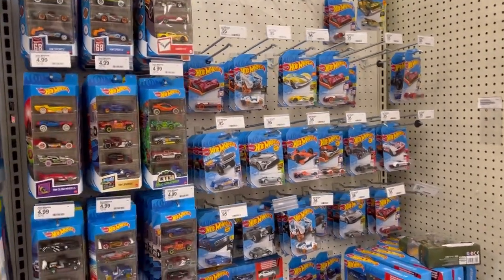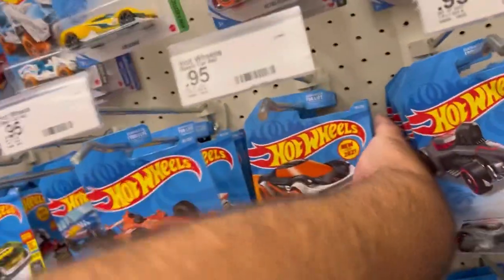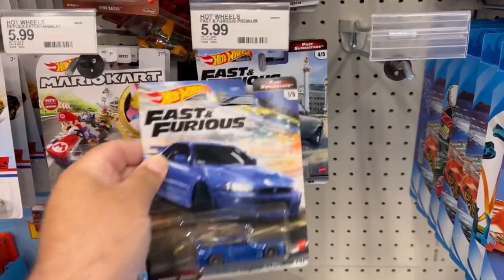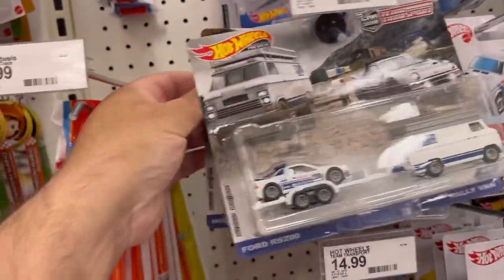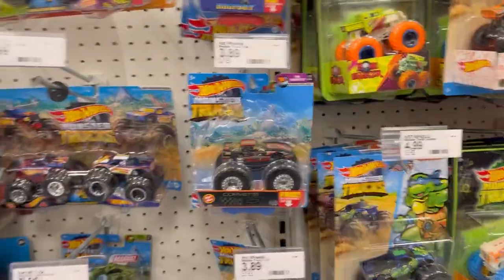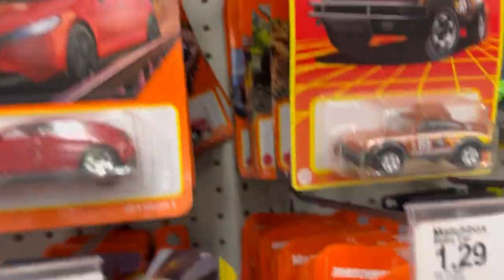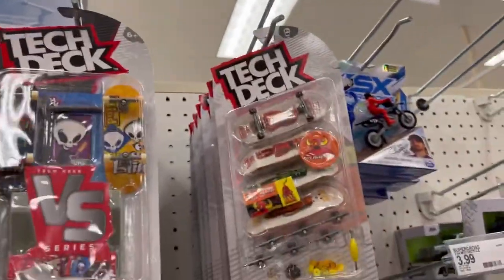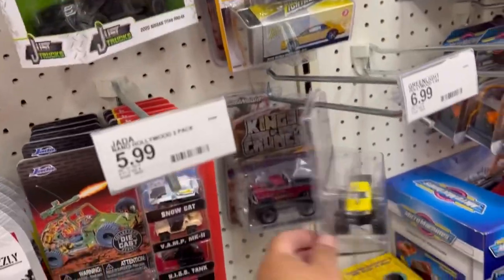HOT WHEELS "Q" CASE PEG HUNT | FAST & FURIOUS | CAR CULTURE